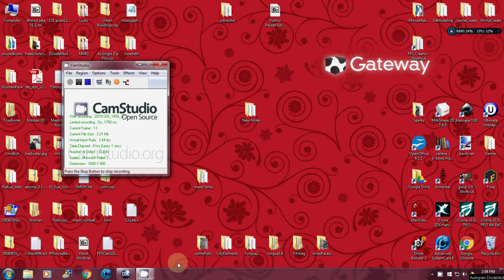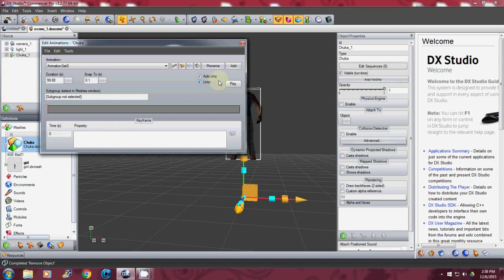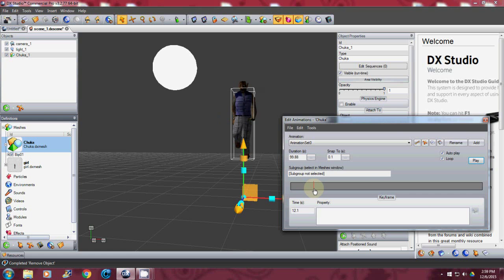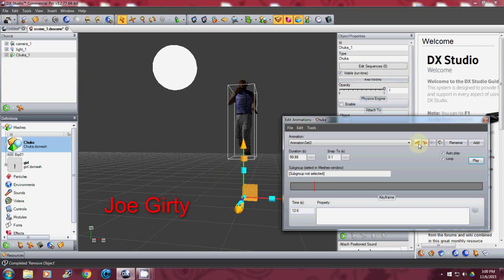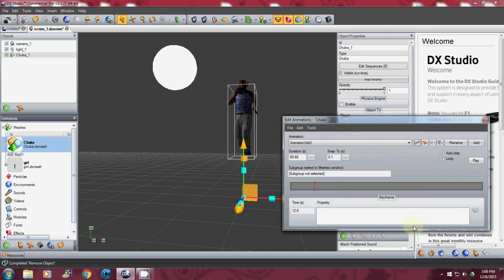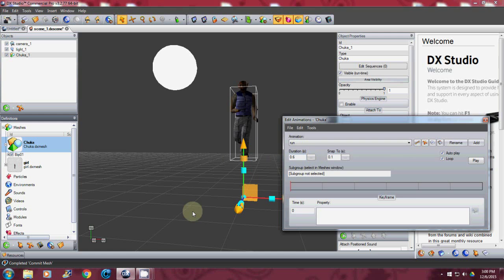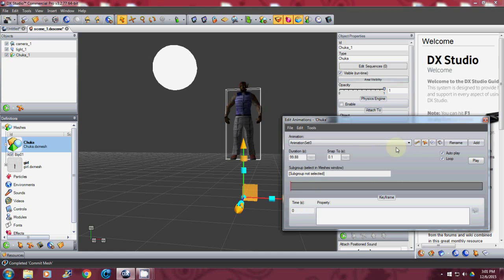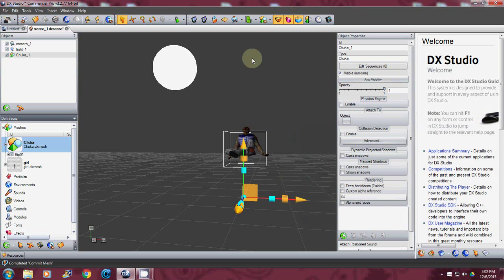Split Anim Dx Studio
How to split up an animated character using Dx studio's animation editor.